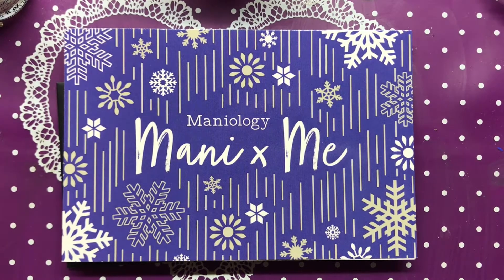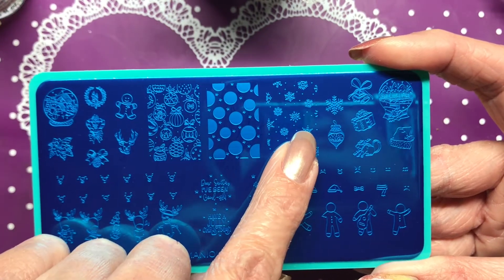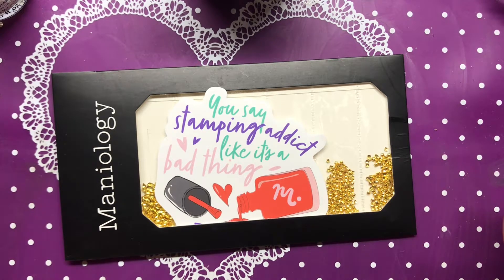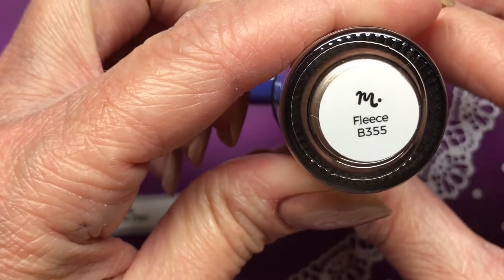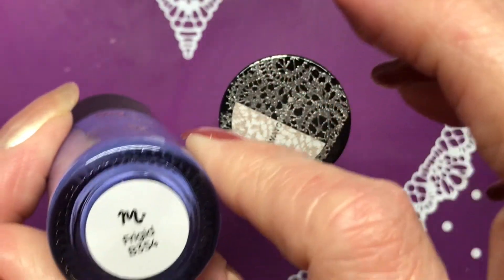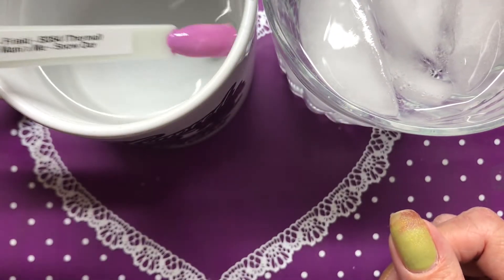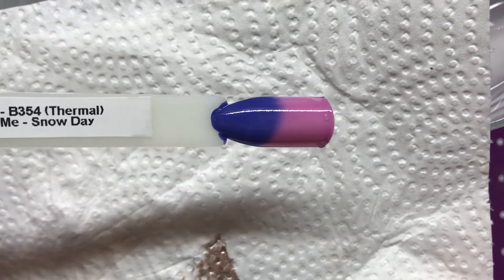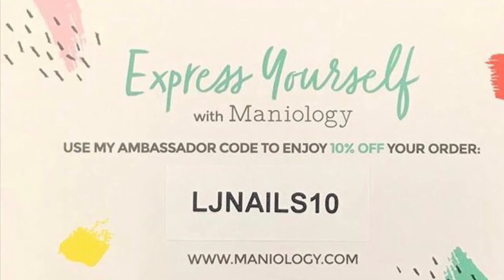Mani x Me November 2020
Unboxing November’s Mani x Me Box and playing with the thermal polish